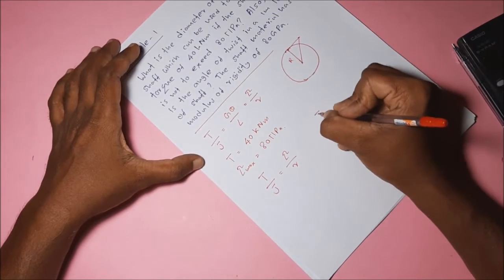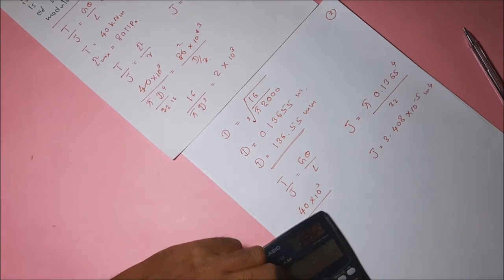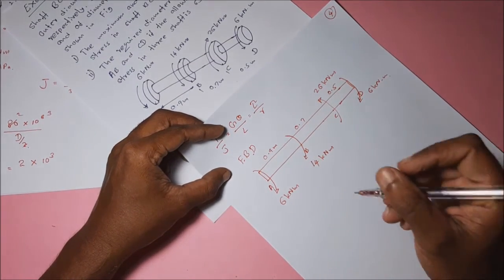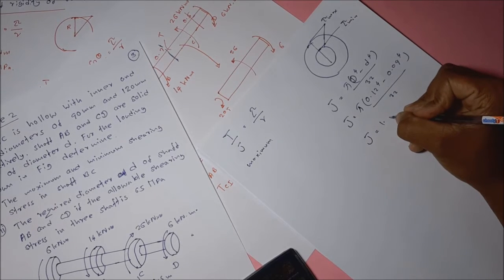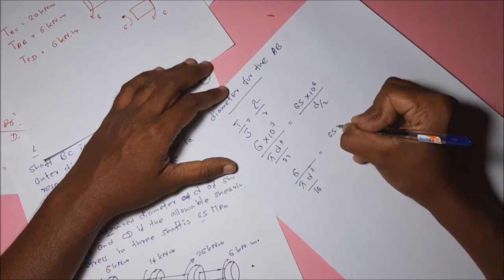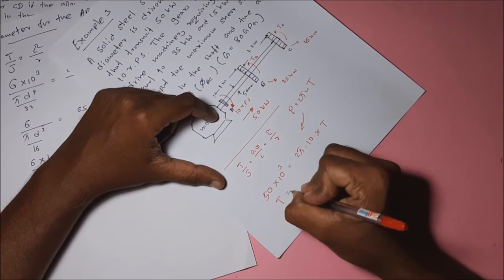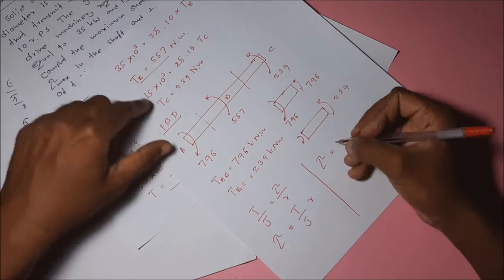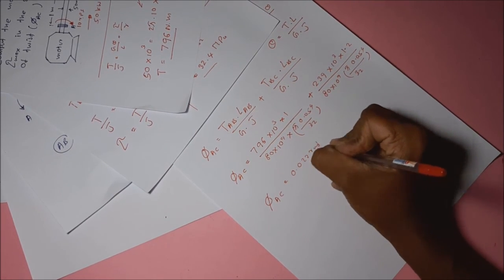Torsional Analysis Lecture 2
Example Problems relating to the Torsional Analysis topic is discussed in this video.